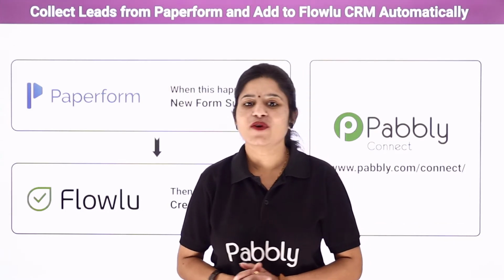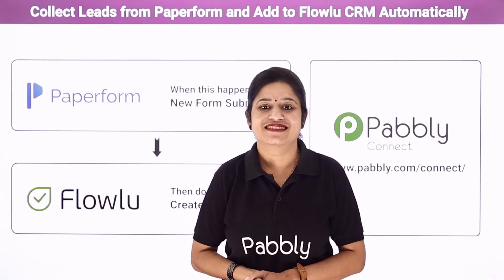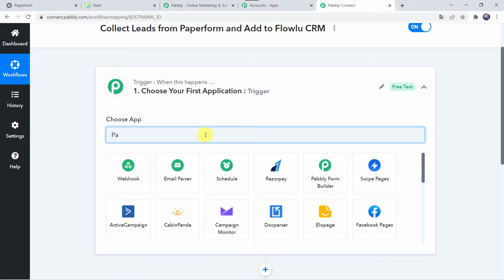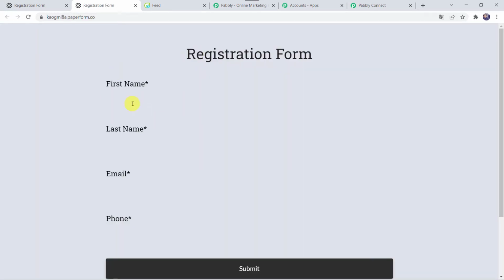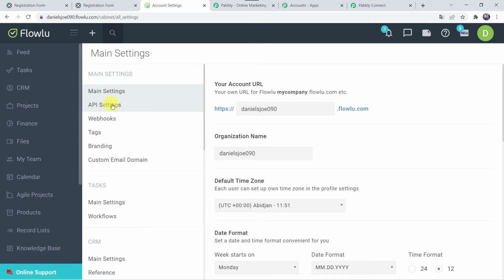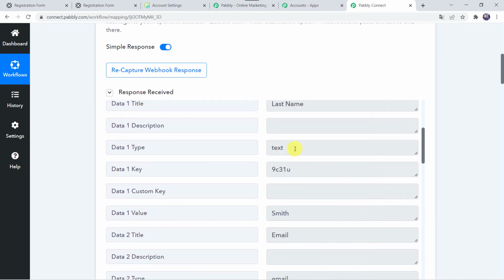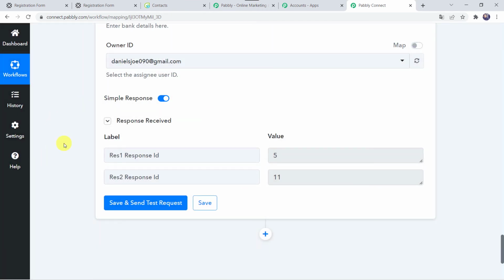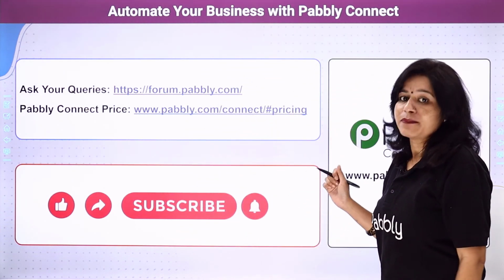How to Collect Leads from Paperform & Add to Flowlu CRM Automatically - Paperform Flowlu Integration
In this video, this integration allows you to collect leads from Paperform and add them to Flowlu CRM automatically on Gmail. With the help of Pabbly Connect, you can easily set up a workflow which will capture leads from Paperform and sync them to Flowlu CRM automatically. This integration helps to save time and manual effort by eliminating the manual process of collecting leads from Paperform and adding them to Flowlu CRM.